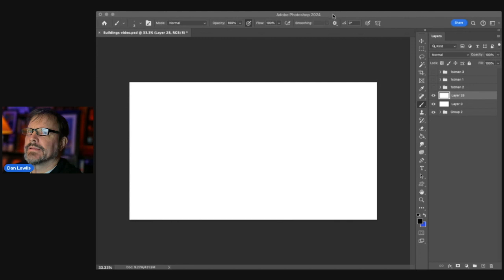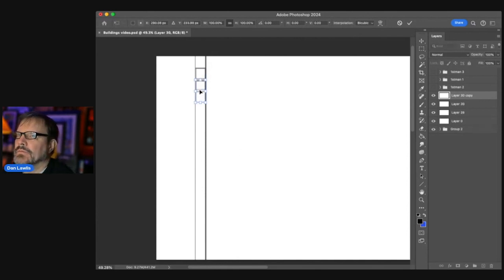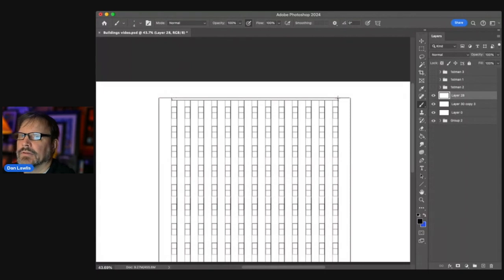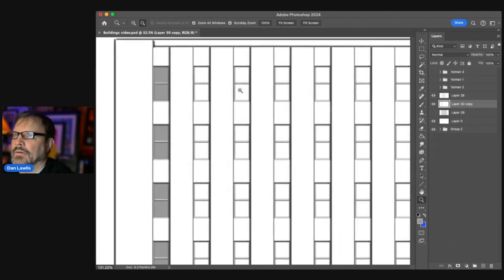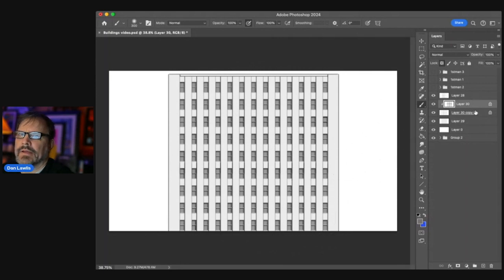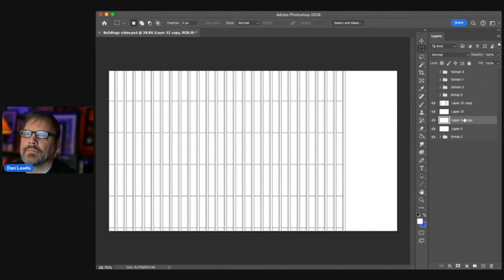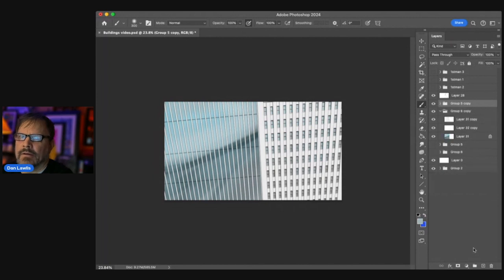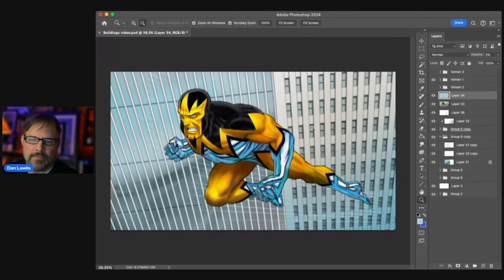Create Your Own Custom Buildings In Photoshop By Dan Lawlis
Creating your own buildings is easy and fun using these shortcut commands that I show your in this video! build your own library of buildings, limited only by your imagination!! drawing photoshop drawinbuildins drawing perspective